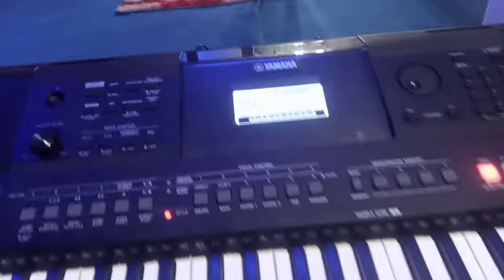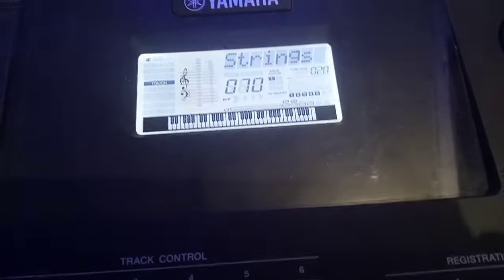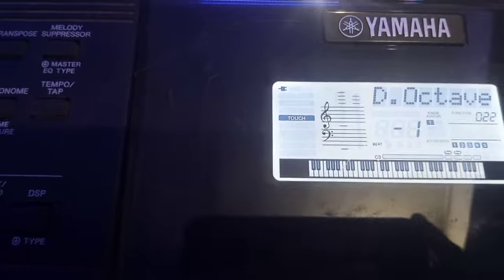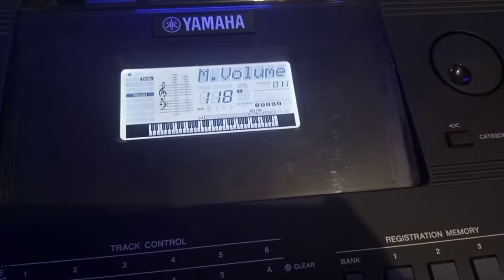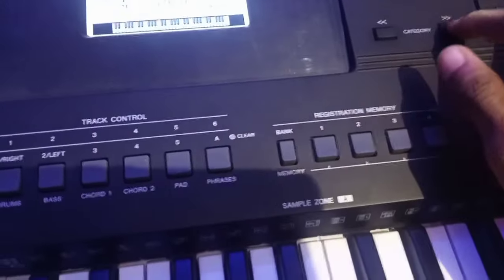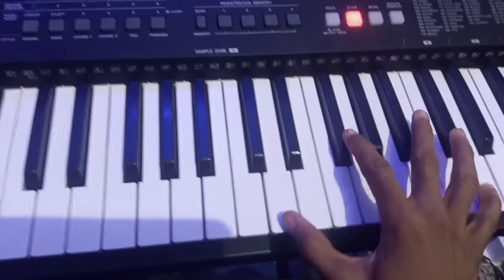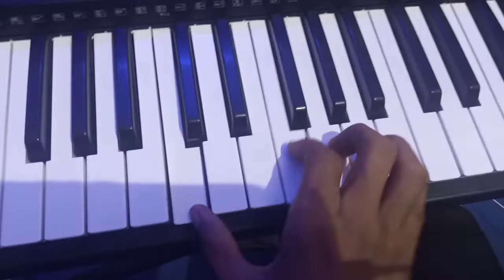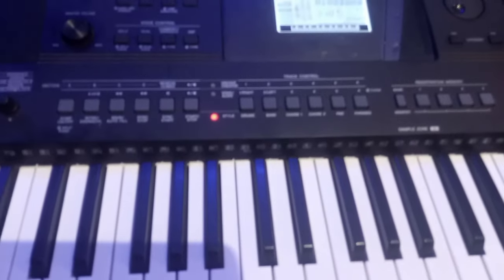How to set worship on Keyboard PSR E463, E453, E333, E363, E343, E423, E433, E373, E473 and S series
This video will teach you how to set Worship on Keyboard PSR E463, E453, E443, E273, E333, E363, E343, E423, E433, E373, E473 and S series

Thanks,